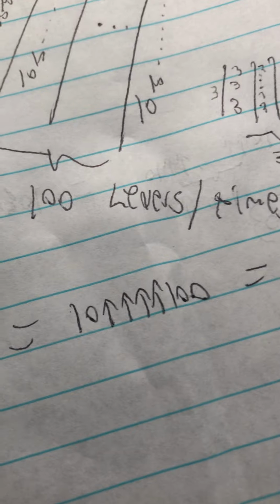Large numbers part 1:How big is a Boogol.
Boogol. Very big number. The 2nd generation of Googol.